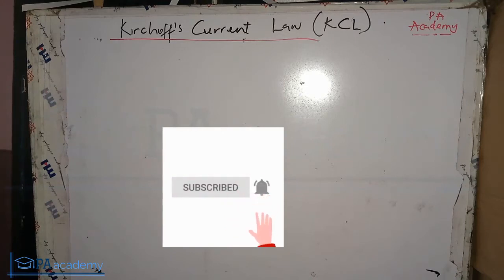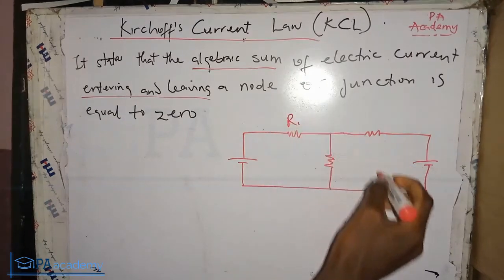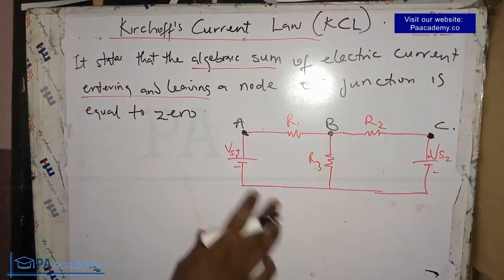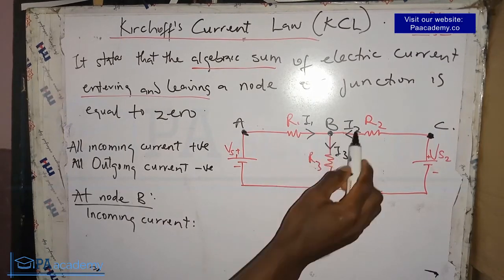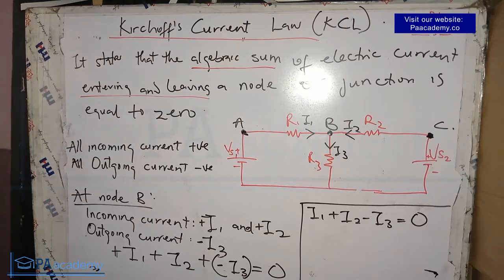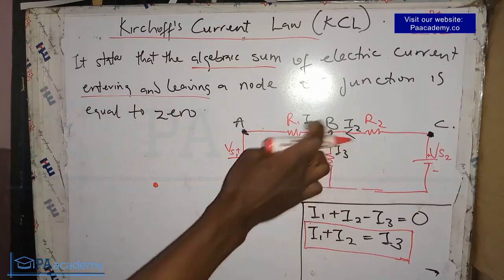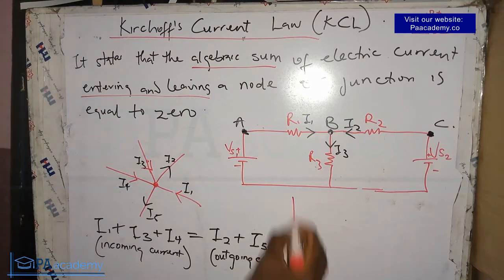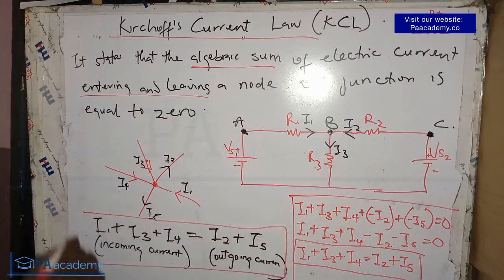What is Kirchhoff's Current Law. KCL Explained. Example on Kirchhoff's Current Law Circuit Analysis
Learn what is Kirchhoff's Current Law and how to solve circuits using Kirchhoff's Current Law (KCL).

Thanks
PA Academy